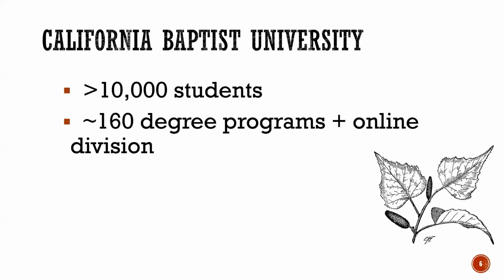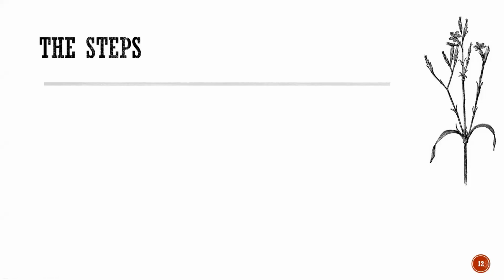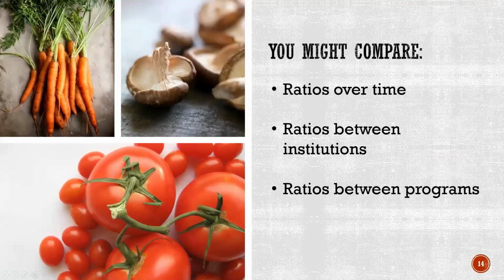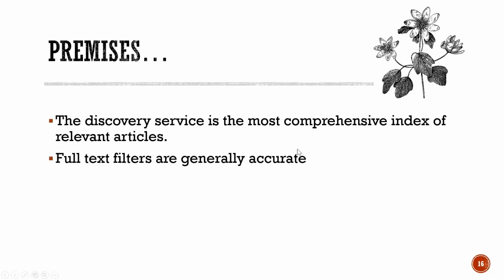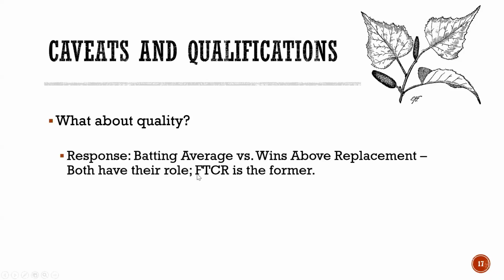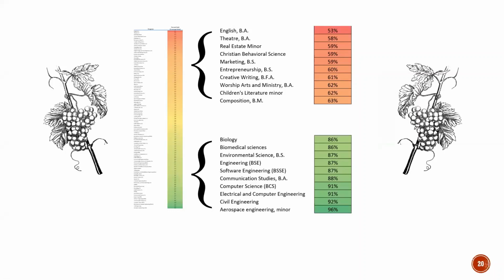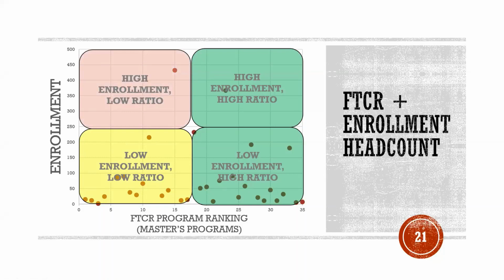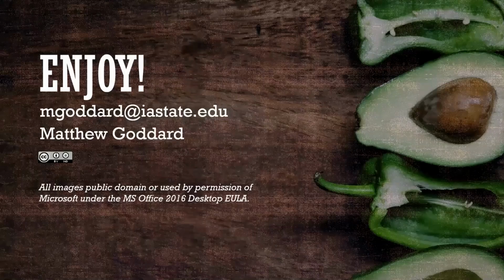Full Text Coverage Ratios: A Simple Method of Article-Level Collections Analysis